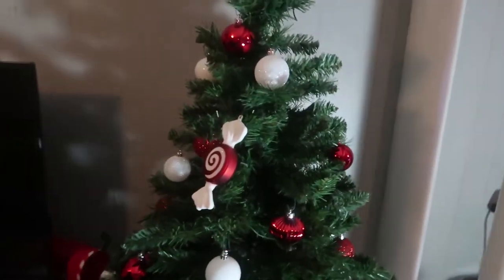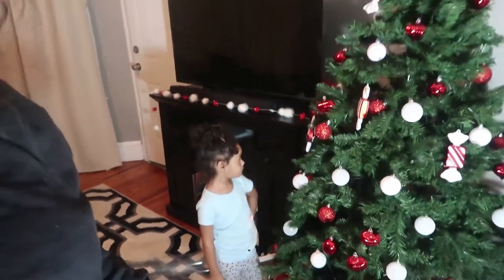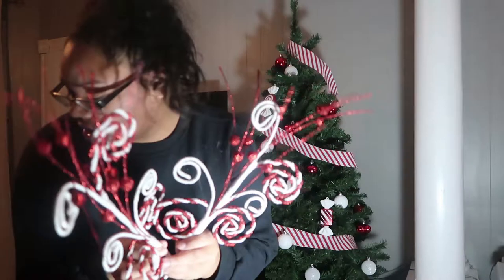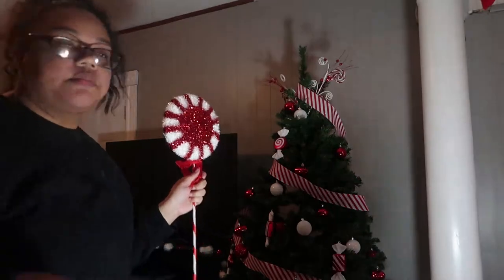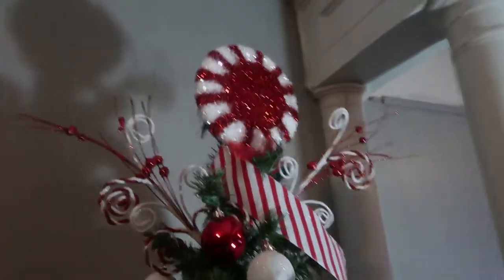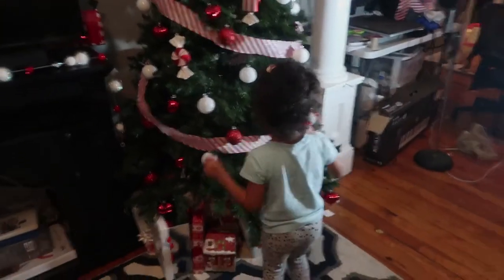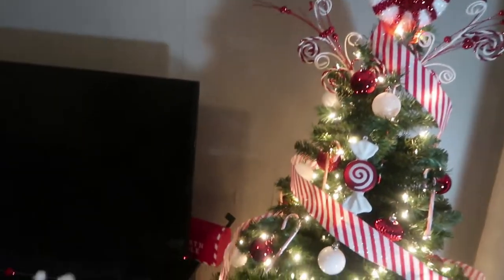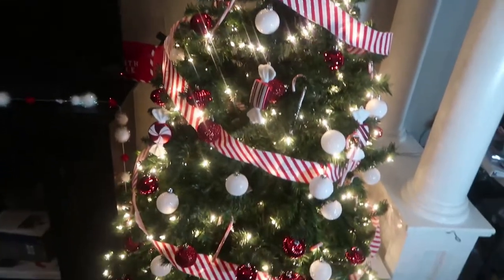Candy Cane Christmas Tree Decorations | Vlogmas 2018 Day 7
Welcome back to day 7 of Vlogmas!!! Arieliz and I had such a great time decorating our christmas tree and loveeeee how it came out this year! Come back tomorrow for day 8 of Vlogmas!!